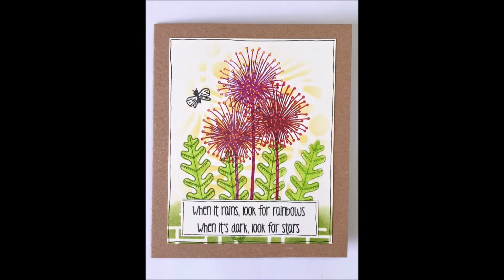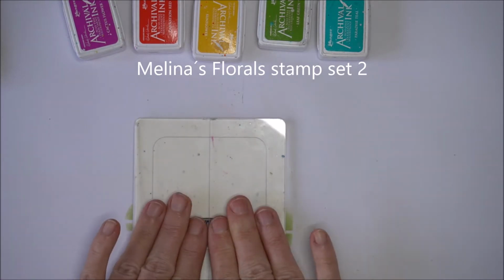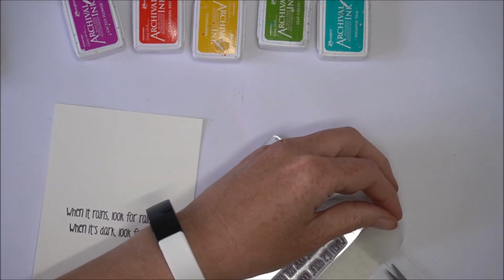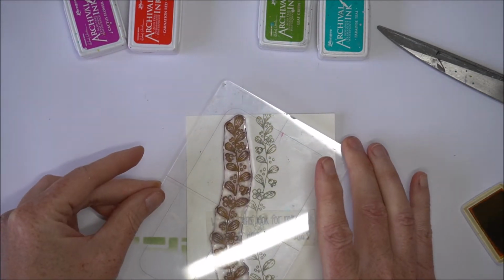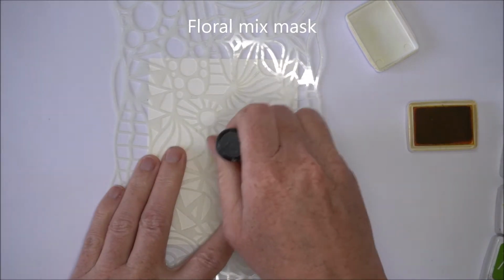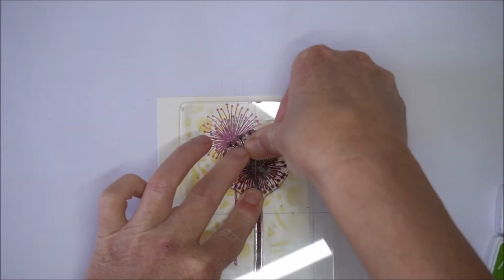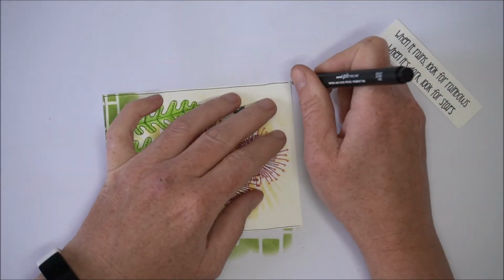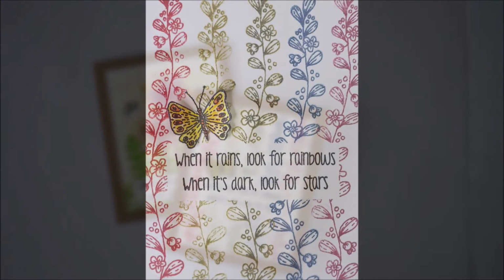Cardmaking tutorial for beginners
If you get inspired to create from watching my video´s,
or make something using my line of stamps and mixed media products (That´s Crafty!, Rubber Dance), I would love to see them!
Please share with me in my closed Facebook group

xx Melina

Hej kreativa vänner!

Om du blir inspirerad att skapa genom att titta på mina videor,
eller gör något med mina stämplar och andra designade produkter (That´s Crafty !, Rubber Dance), skulle jag gärna vilja se vad du skapar!
Dela gärna med dig av dina projekt i min slutna Facebook-grupp

Välkommen in i min webbshop! Här hittar du stämplar, stenciler/masker och papper som jag ofta använder i mina videos.

Tack för att du tittade!
xx Melina